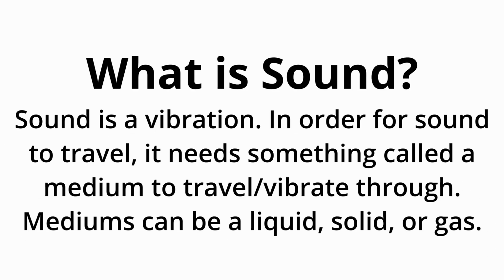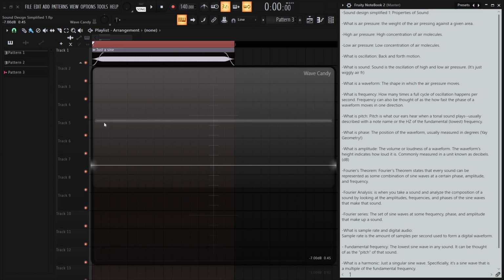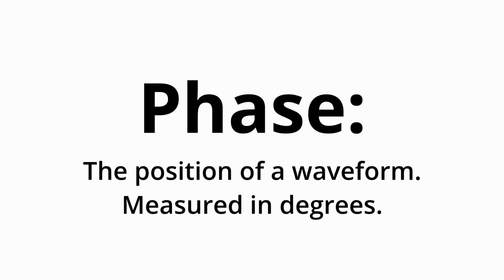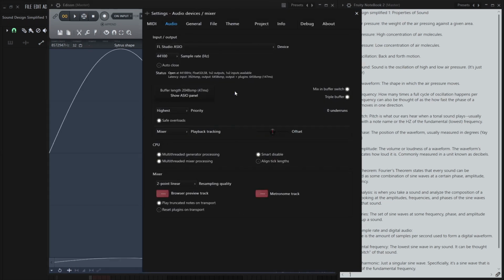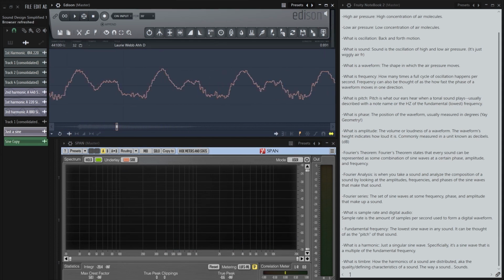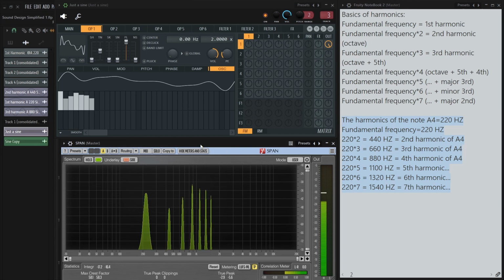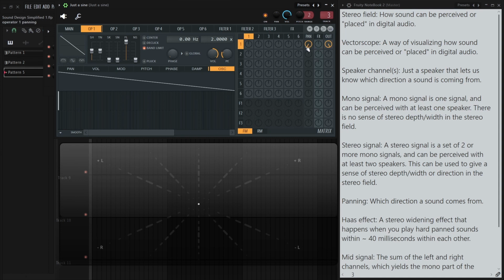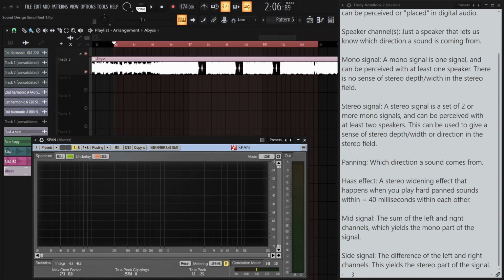Intro to Sound Design: The Properties of Sound | Sound Design Simplified 1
I have NO idea why the audio sounds a little strange when I play sine waves and saw waves sometimes. Ignore it, hopefully that problem doesn't occur again later in the series.

0:00 Intro
0:30 What is sound
1:00 Amplitude
2:48 The waveform
6:03 Oscillation
7:00 Frequency
8:38 Human hearing range and protecting your hearing
9:00 Pitch
9:53 Phase
11:48 Interference
13:25 Digital audio
13:42 How digital audio works
14:06 What is sample rate
14:51 What is Nyquist frequency
15:19 Going past the Nyquist frequency
17:58 What is aliasing
18:06 Fourier Series & Harmonic Series
18:22 Fourier Theorem, analysis, and series
18:56 Sound inspection 1
19:55 Sound inspection 2
19:41 Sound inspection 3
19:55 Partial definition
20:12 Harmonic definition
20:29 Harmonic sound example
20:52 Inharmonic definition
21:05 Inharmonic sound example
21:52 Harmonic Series
22:03 The result of adding harmonics
24:22 Harmonic distribution of the 4 basic waveforms
25:31 What is Timbre
26:23 What is stereo audio?
26:43 Stereo field & vectorscope
27:06 Speaker channels
27:29 Mono signal
27:48 Stereo signal
27:58 Panning
28:42 Stereo Width
29:44 Haas Effect
31:21 Mid-side signal processing

In this video I go over everything I know about the fundamentals of sound and how it works in digital audio.